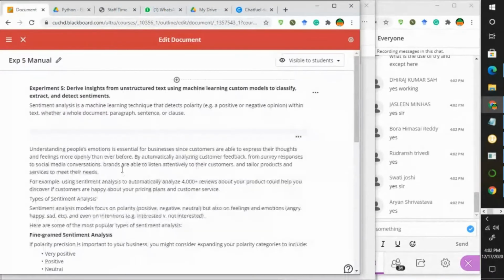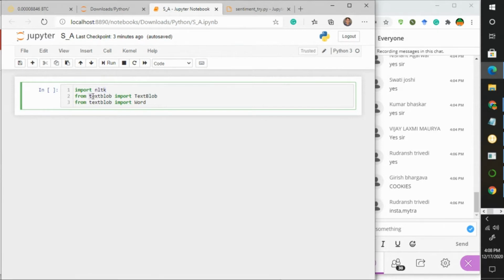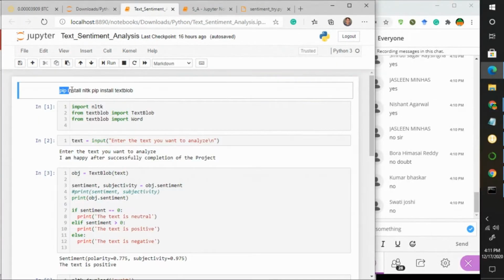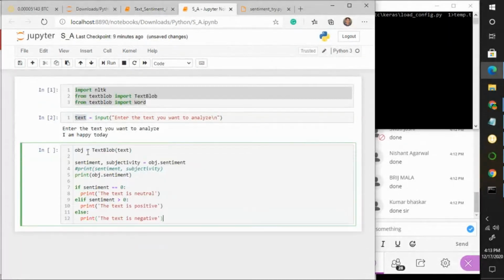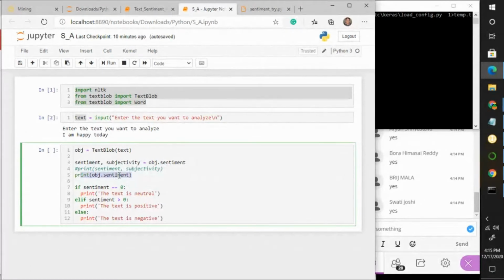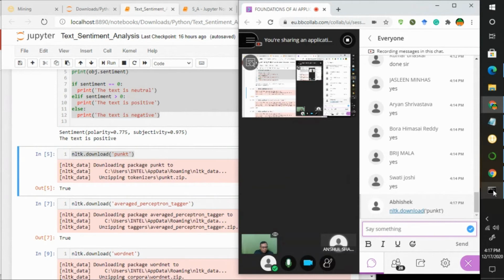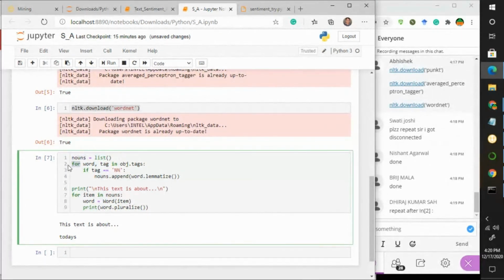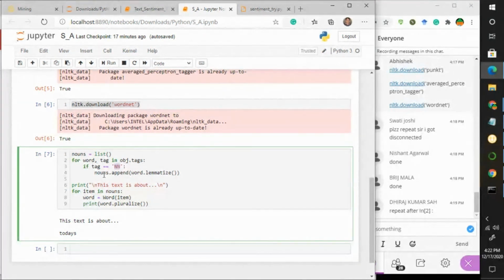Machine learning custom models to classify, extract, and detect sentiments.